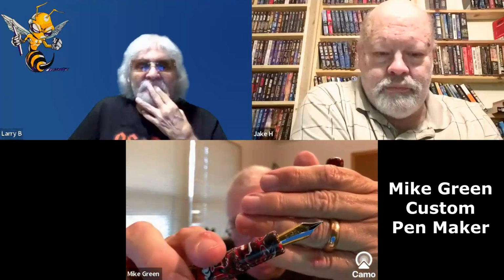Mike Green, Pen Maker